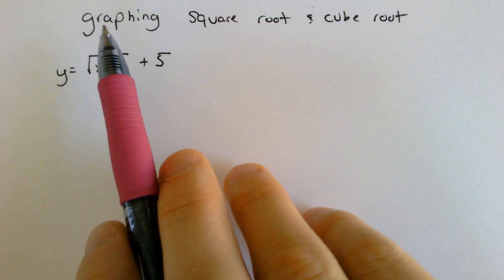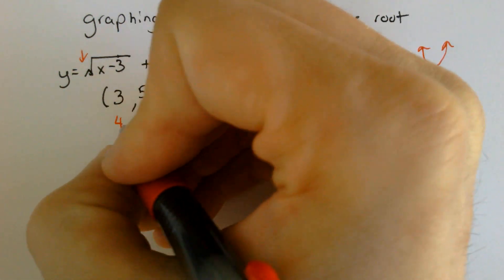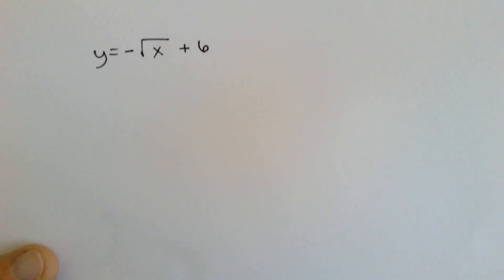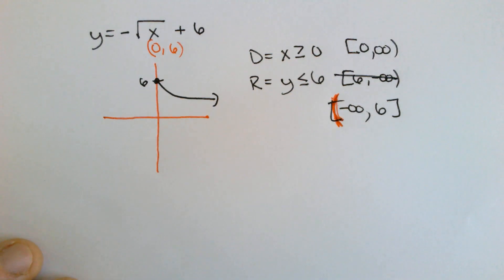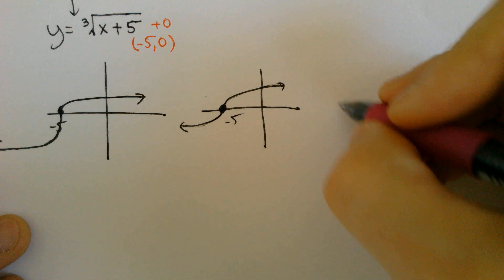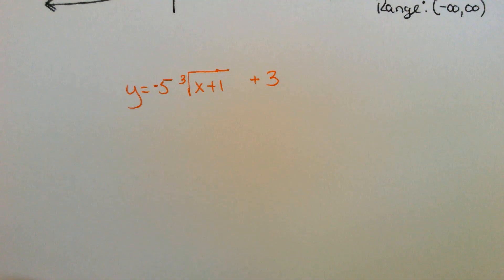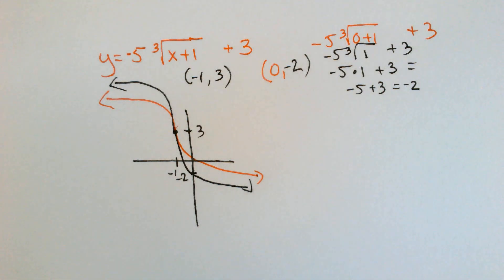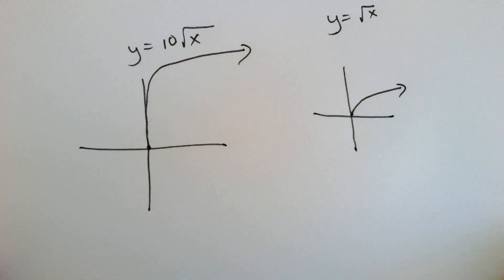Graphing Square Root Functions and Determine Domain and Range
Graph a square root function and determine Domain and Range